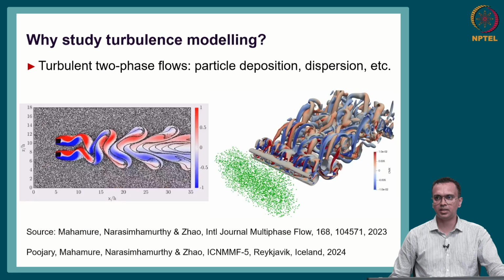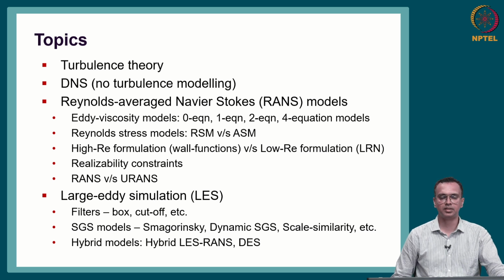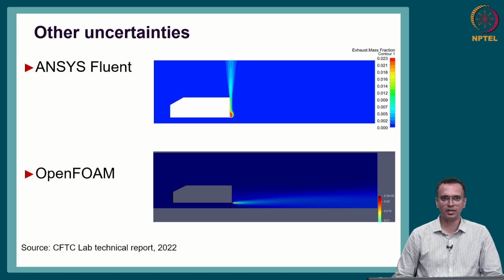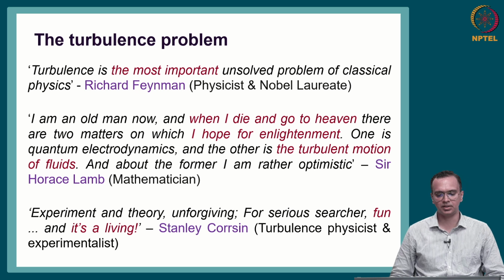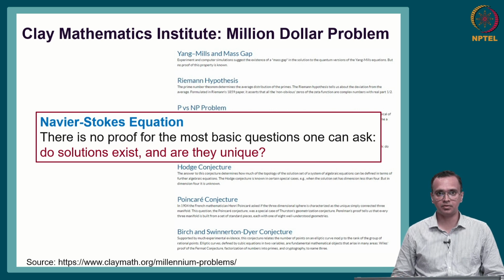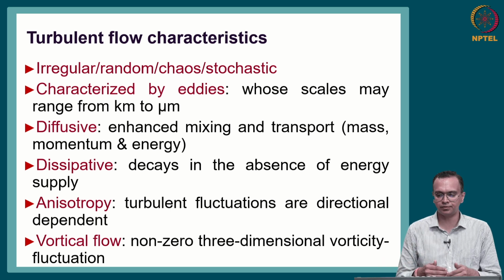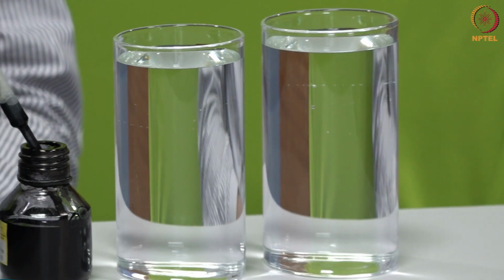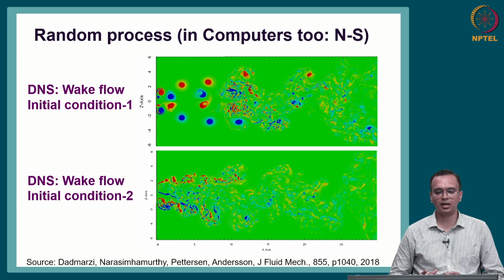1. Introduction to turbulence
Types of models, turbulent flow characteristics, million dollar problem, table top experiment to demonstrate stochastic process